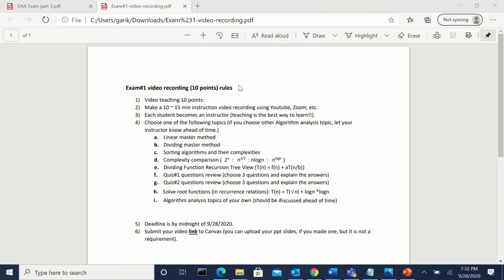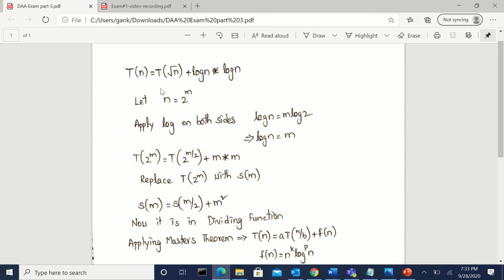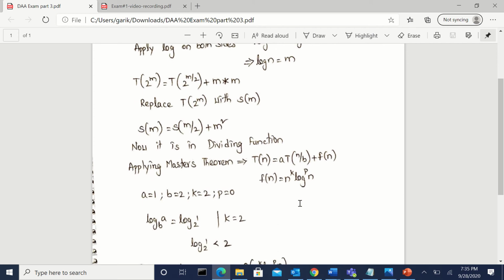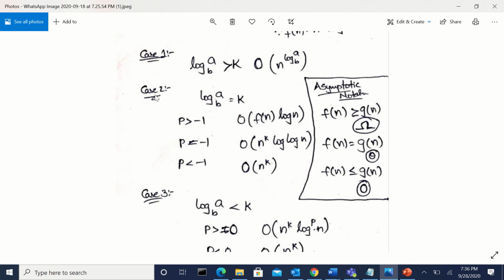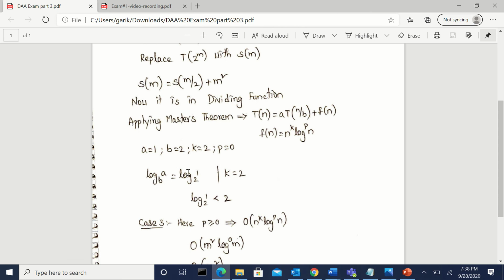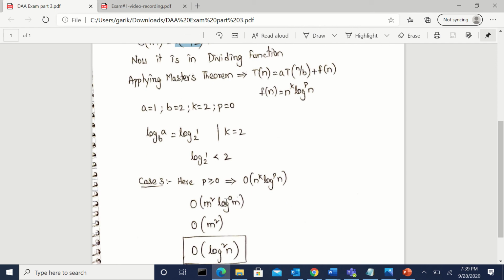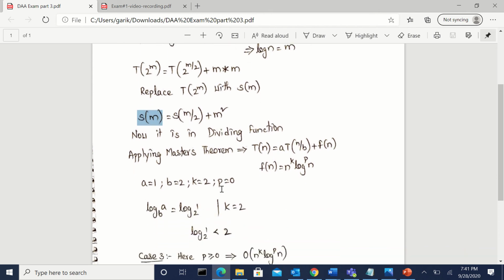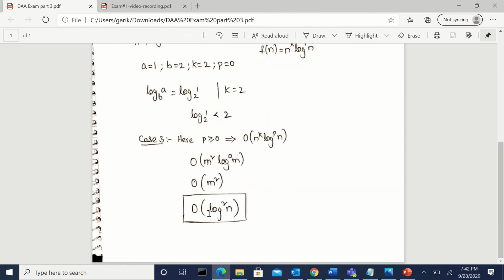Explaining Root Functions in Recursive Relation